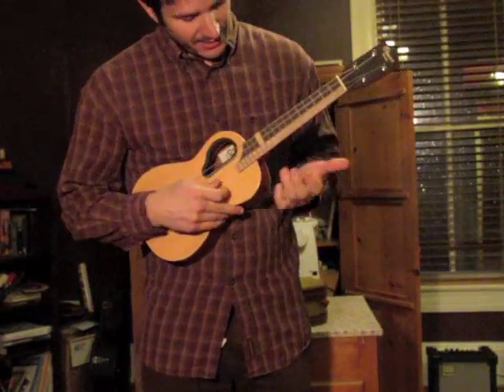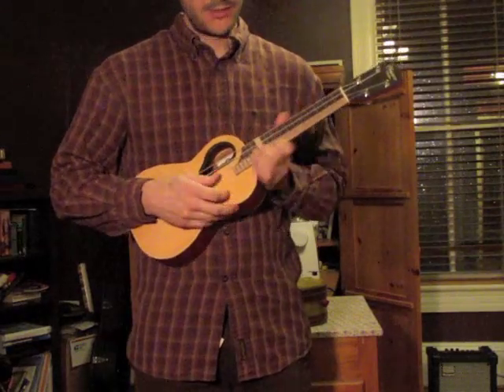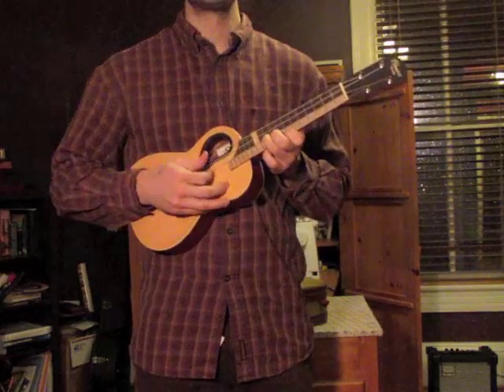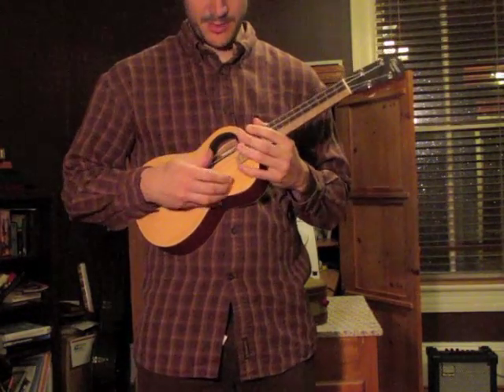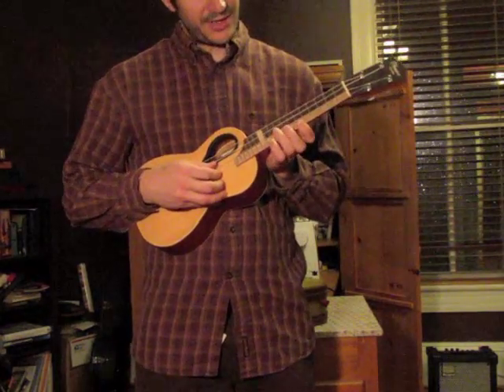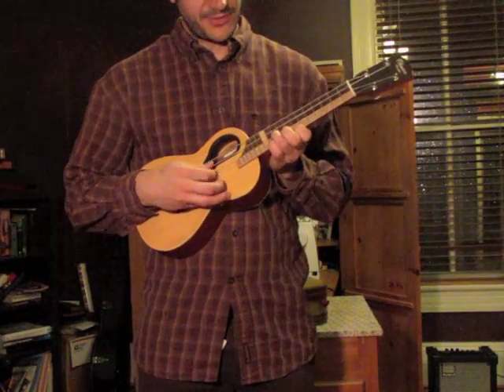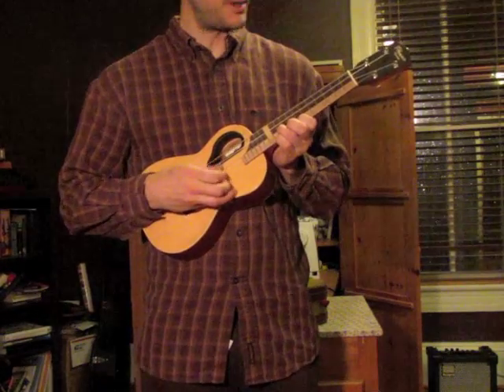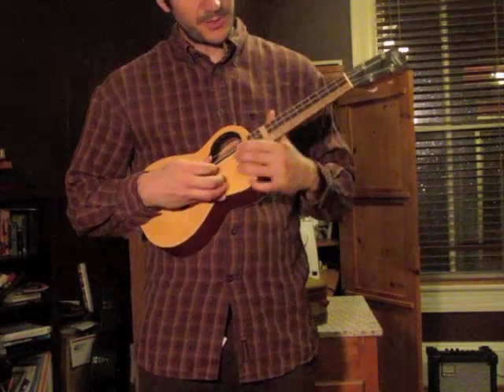Eighth of January / Battle of New Orleans Ukulele Lead